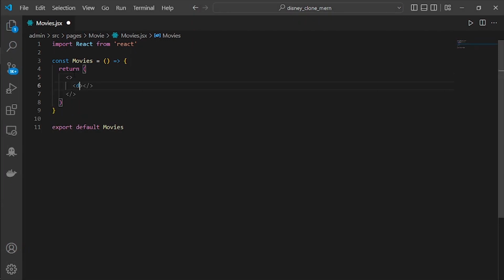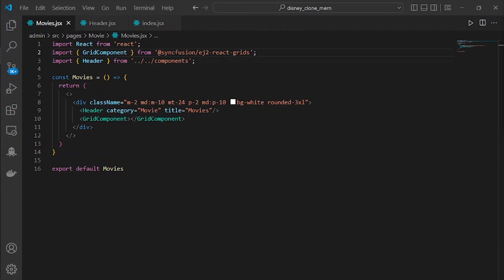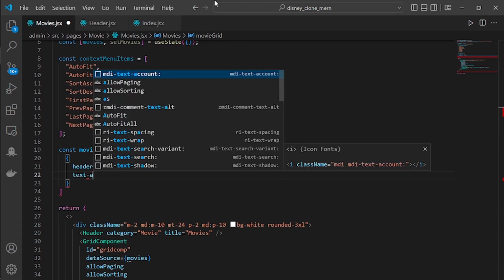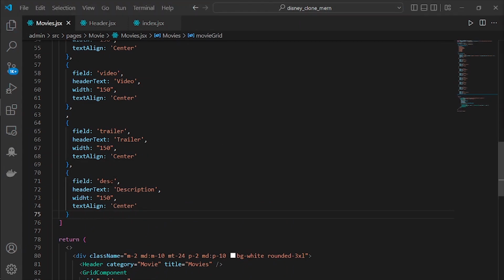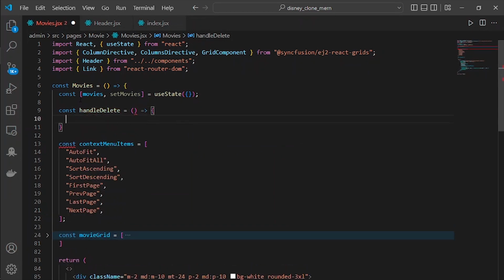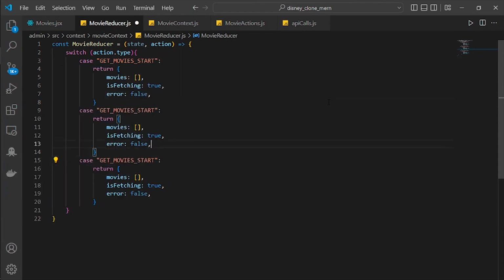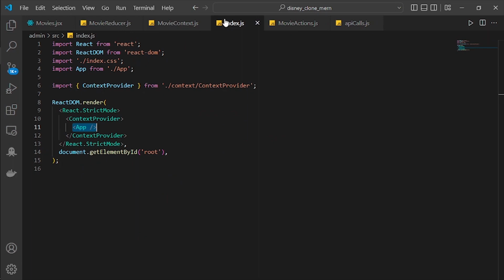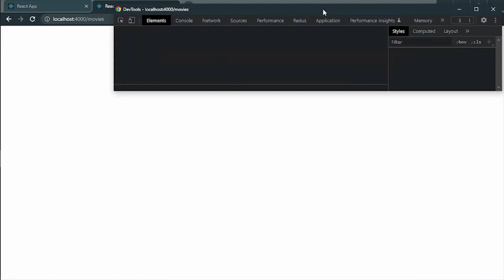Clone Disney+ Responsive Web w MERN Tailwind Part 19 - Building Movie Page for Admin